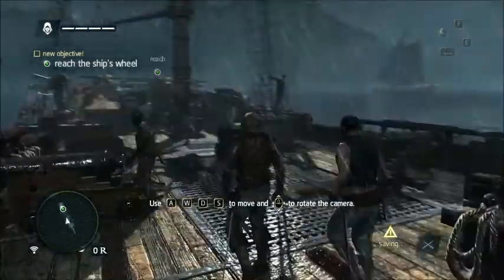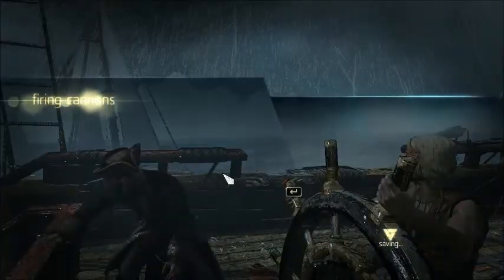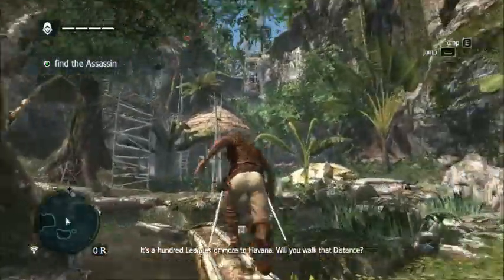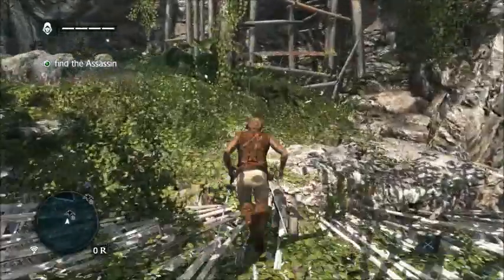ac4 black flag play-through ep 1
this is my first episode in the series of videos. i hope you enjoy watching them